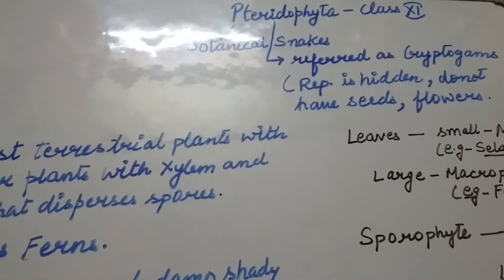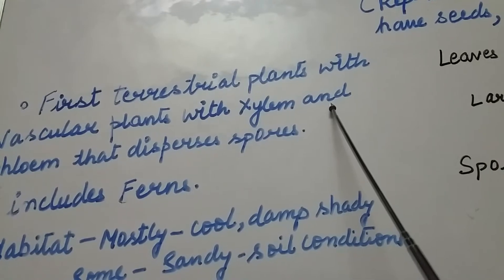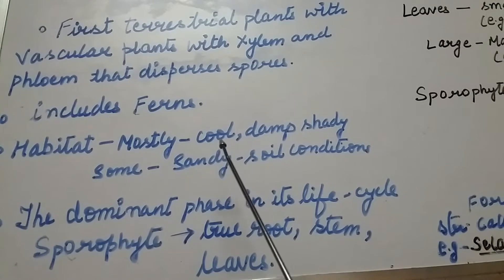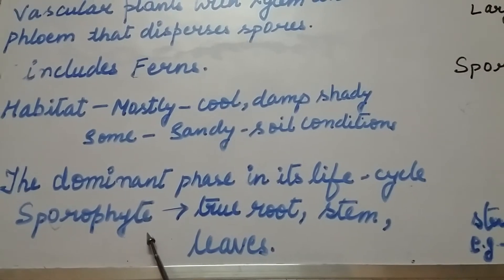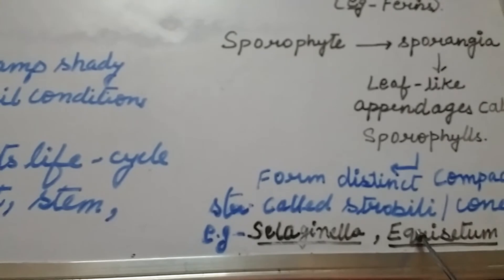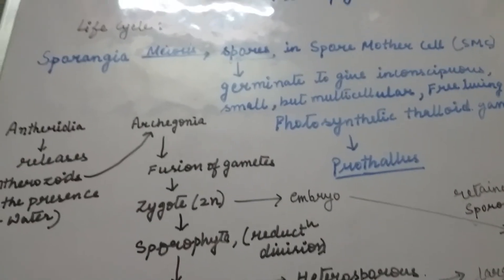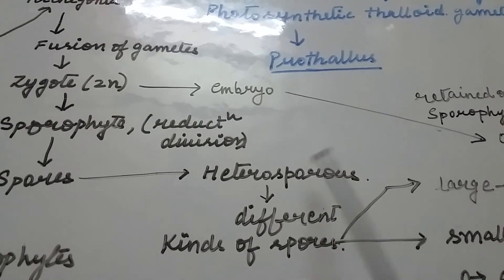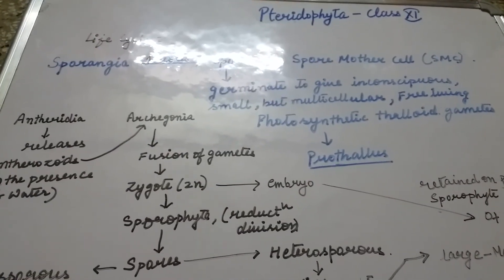Plant Kingdom- Pteridophytes class 11.